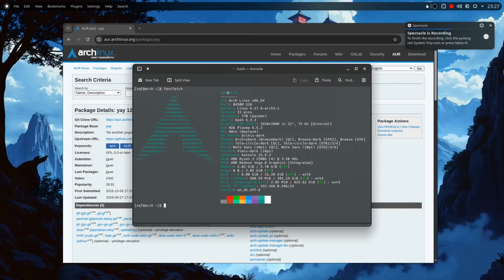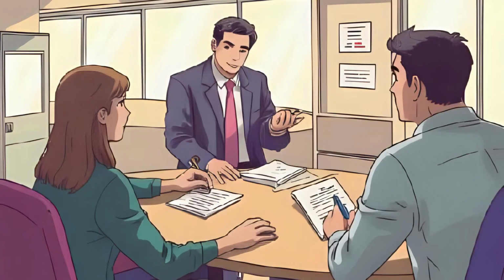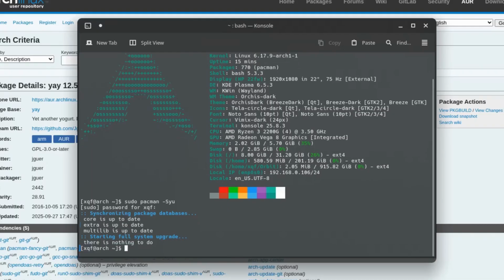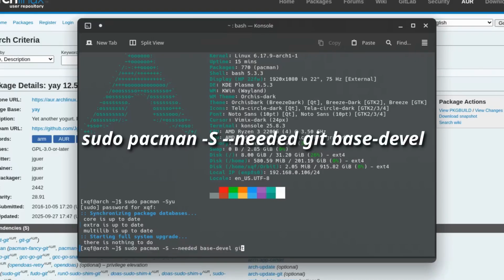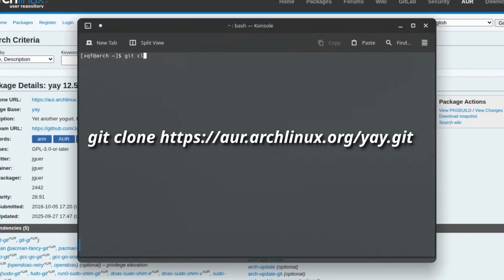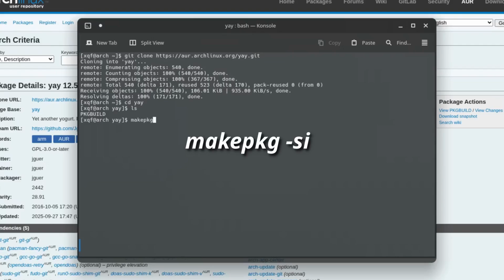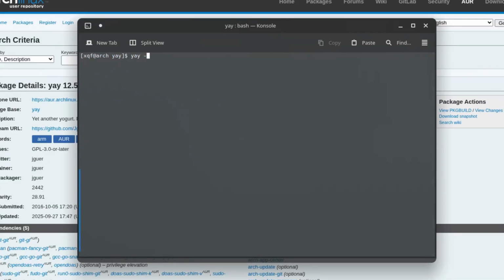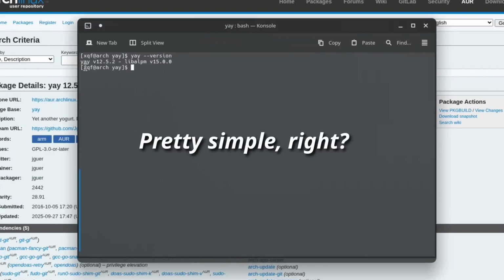Install YAY on Arch Linux in 2 Minutes | Beginner-Friendly Tutorial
In this quick and beginner-friendly Arch Linux tutorial, I’ll show you how to install YAY in under 2 minutes. YAY is one of the most popular AUR helpers, making it super easy to install packages from the Arch User Repository.

With YAY installed, you can easily install AUR packages using:
yay -S package_name